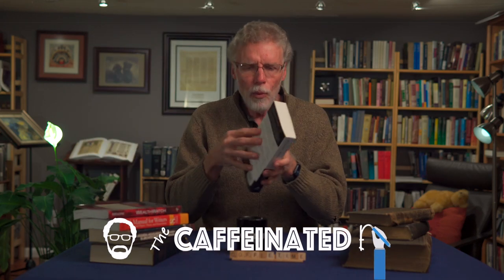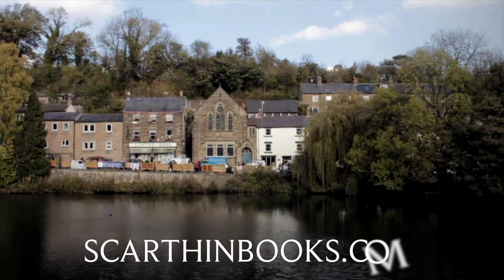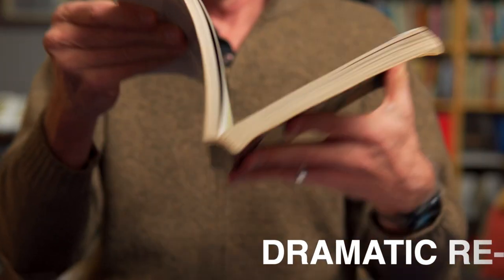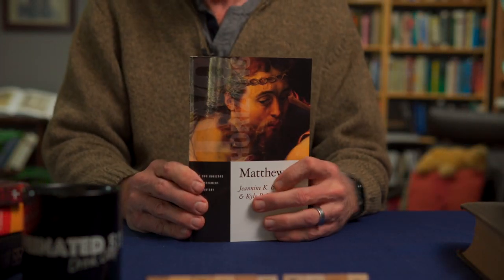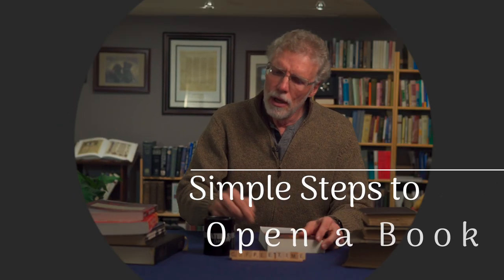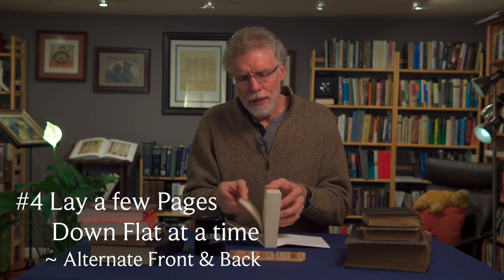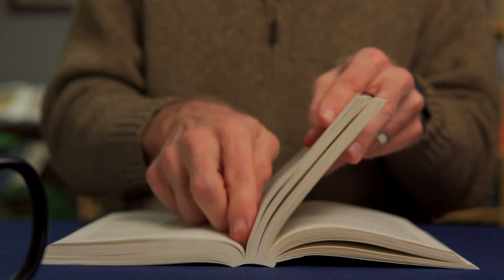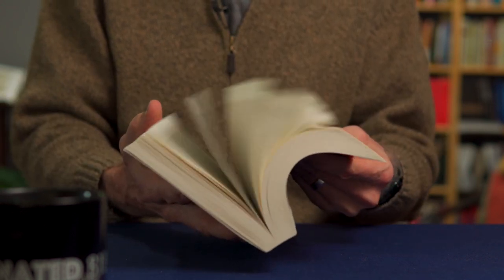Don't Do It the Wrong Way! How to Open a Book the Right Way!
How do you open a new book?
I would bet you are doing it wrong.
If your like me and have a particular fondness for books, then this video will help you protect your valuable possessions.

Link to Scarthin Books in Cromford, England -- on awesome bookstore!